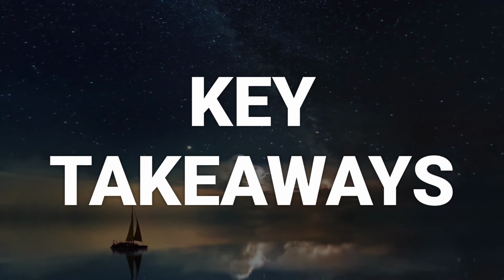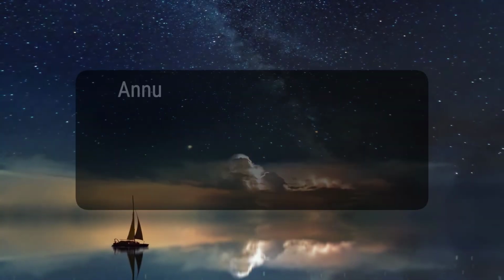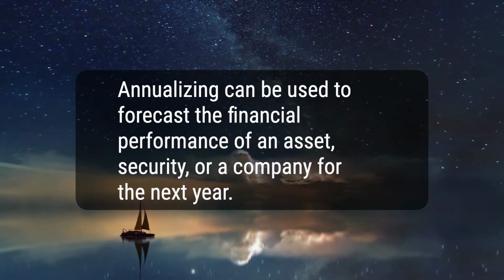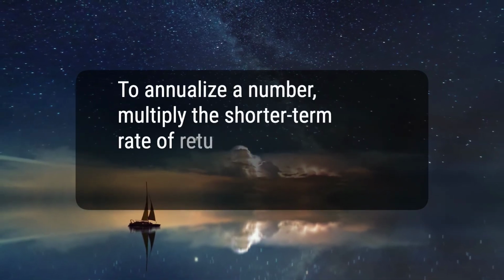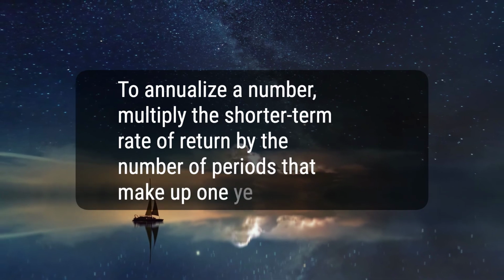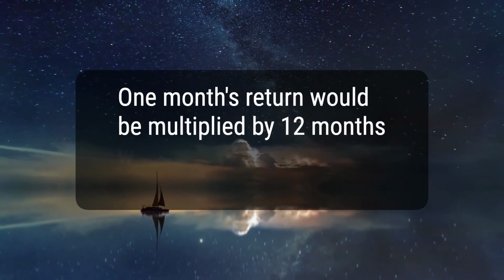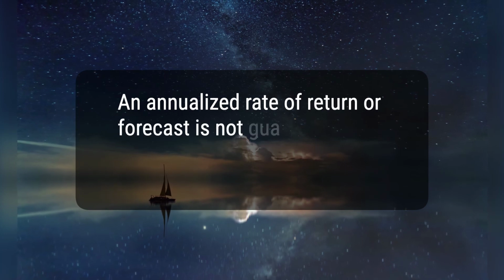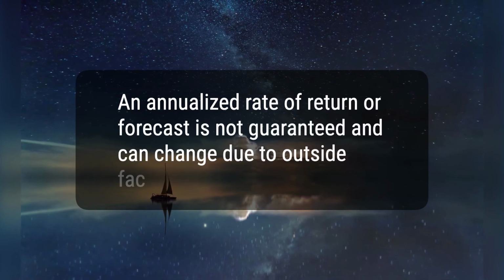What Is Annualization?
Annualization is the process of converting a short-term calculation or rate into an annual rate, often used for investments, loans, and tax purposes. It allows for forecasting future financial performance based on current data, but it's important to note that annualized figures are not guaranteed due to potential changes in outside factors and market conditions.
7092